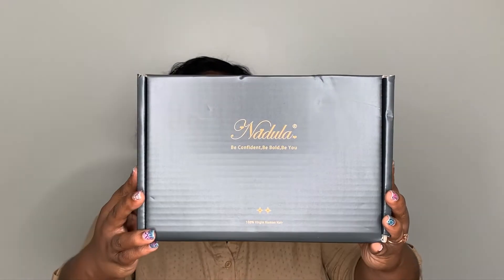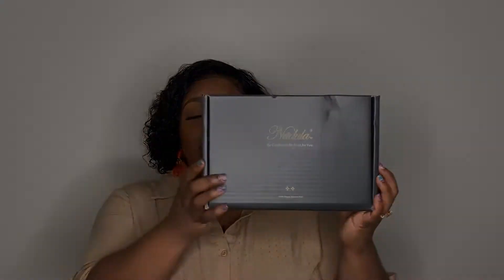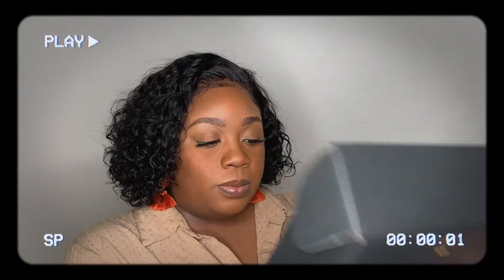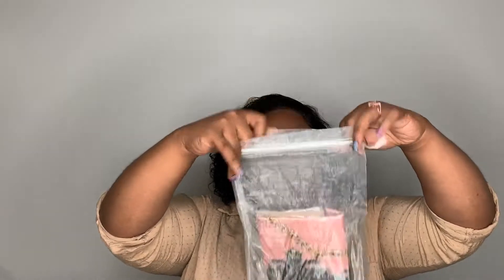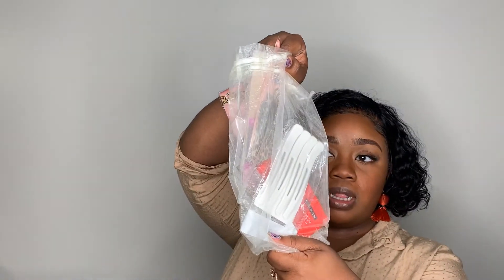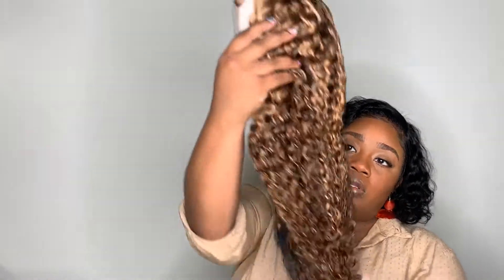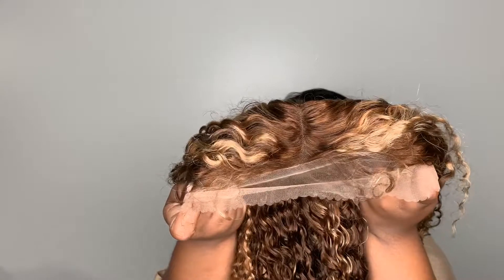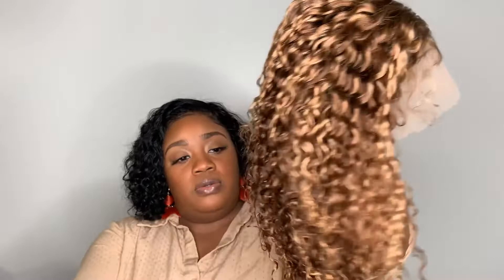Perfect Summer Wig | Nadula Wig Unboxing and Review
msha.ke/royallyslayed